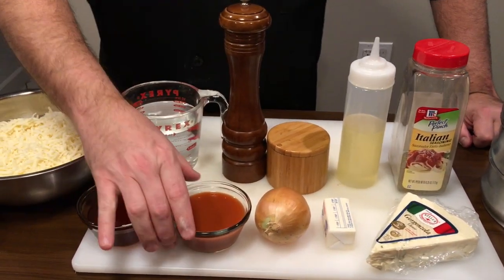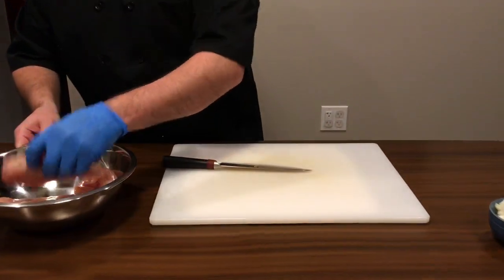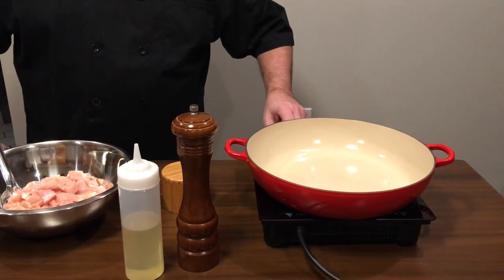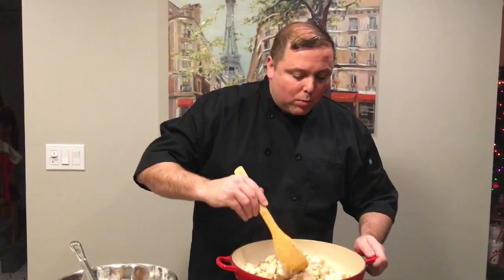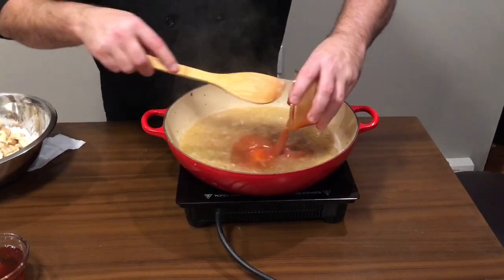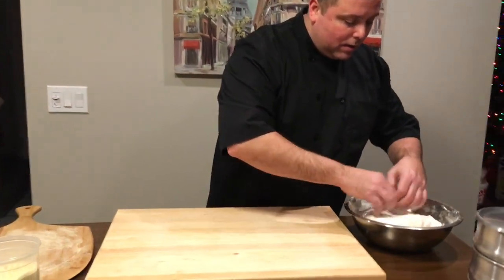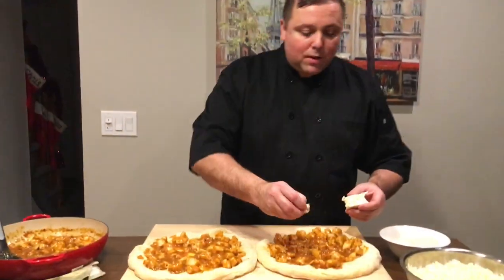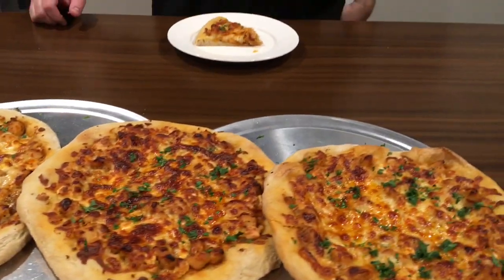Buffalo Chicken Pizza